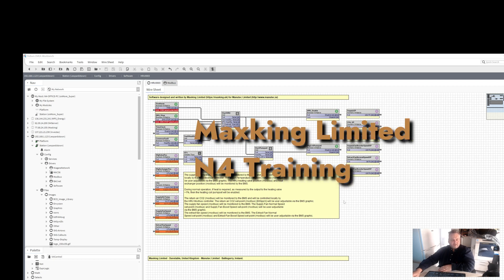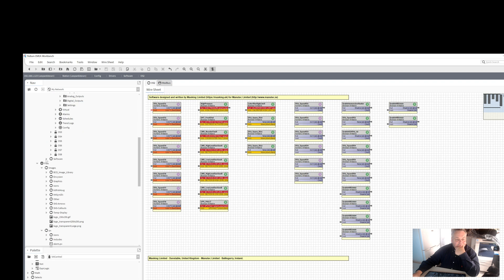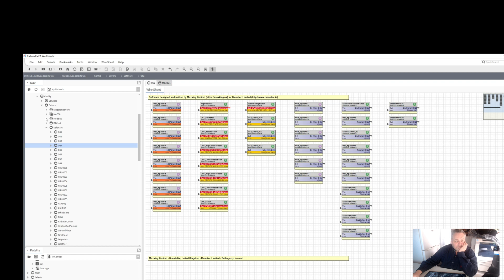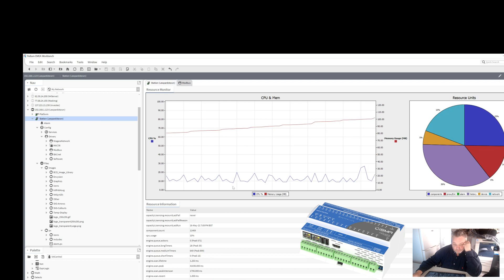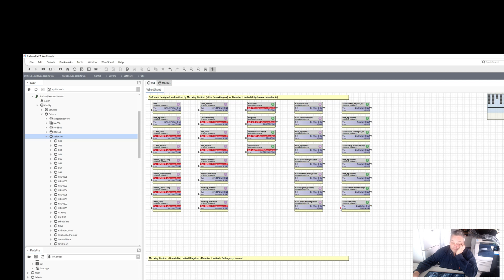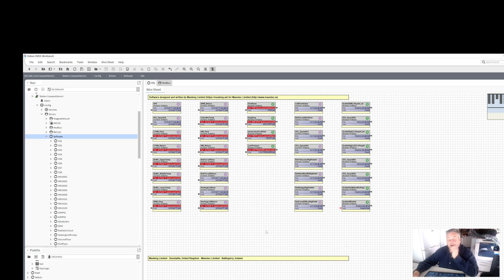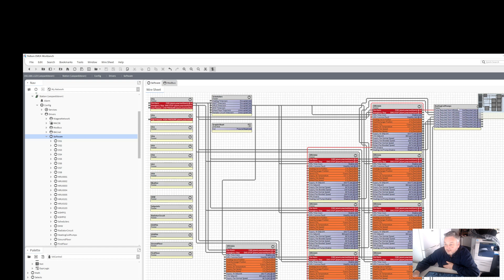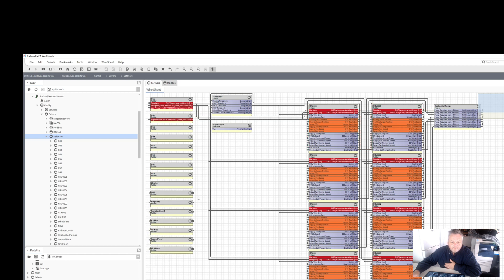#1 N4 Tridium Niagara - Machine learning - Software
Machine learning - Tridium Niagara N4 software for BMS management system and HVAC systems. Logic blocks and learning how to navigate around the controller and write logic software for a fully working control system.